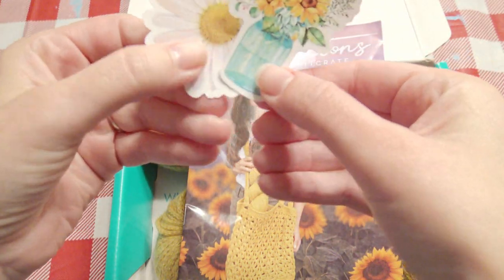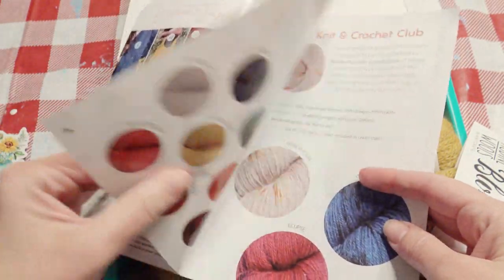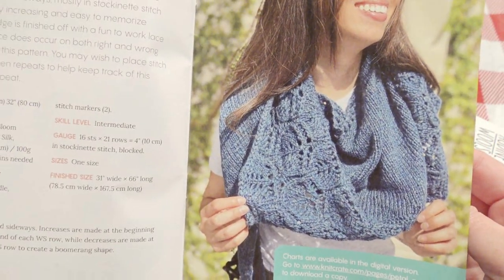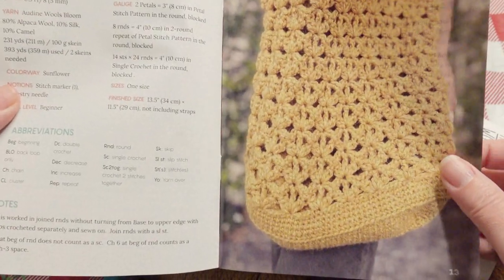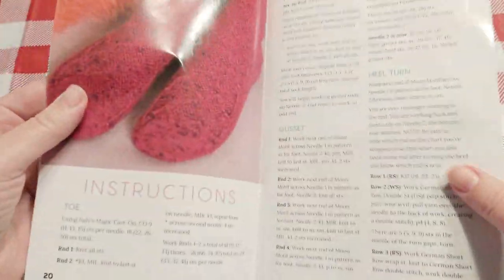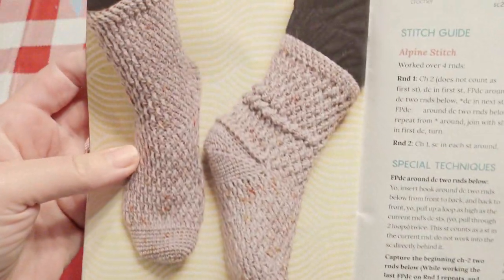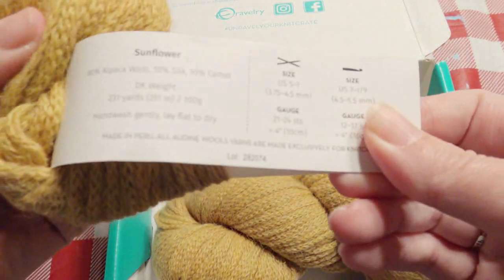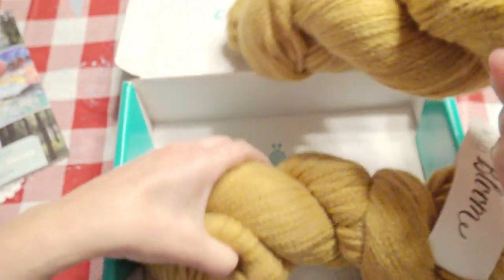Yarn Giveaway May 2021